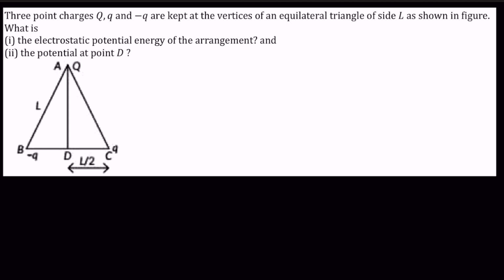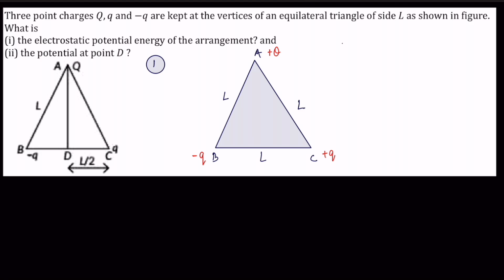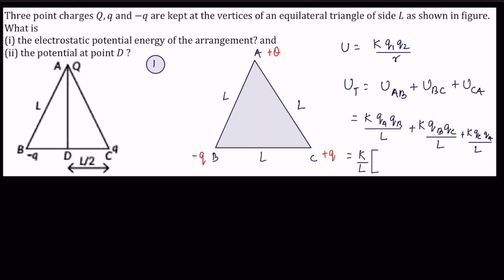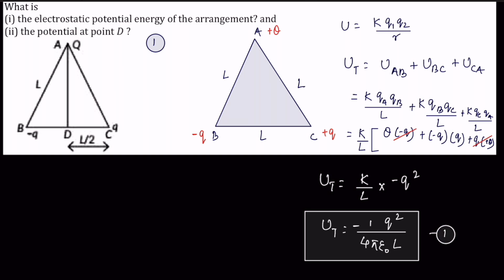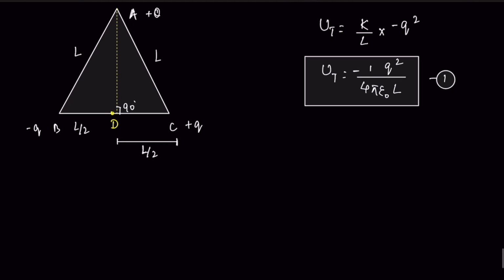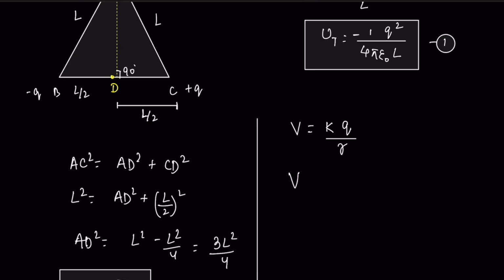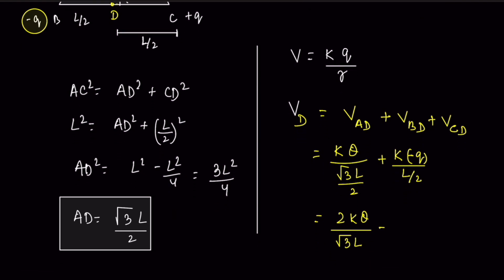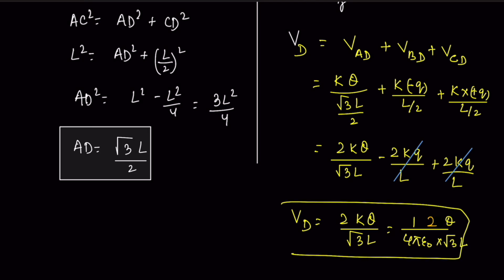Three point charges Q, q and −q are kept at the vertices of an equilateral triangle of side L as..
Three point charges Q, q and −q are kept at the vertices of an equilateral triangle of side L as shown in figure. What is (i) the electrostatic potential energy of the arrangement? and (ii) the potential at point D? @study-Doubt